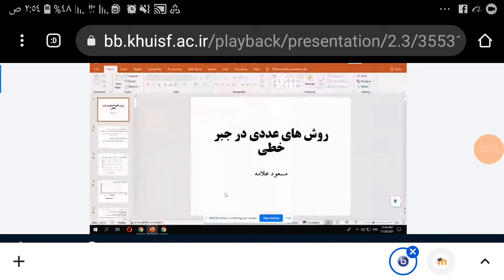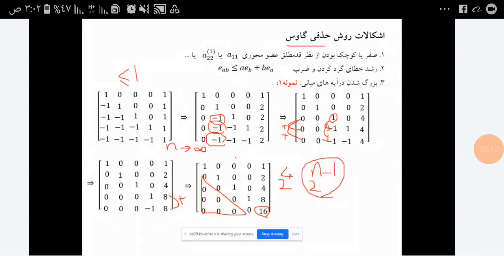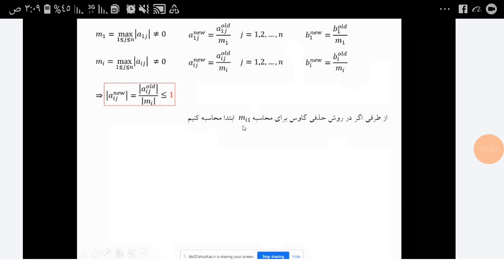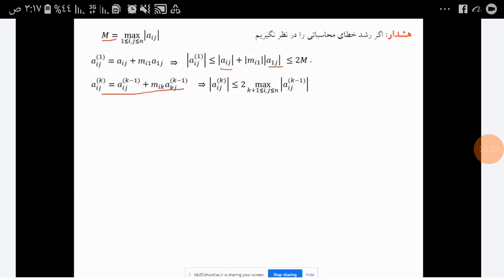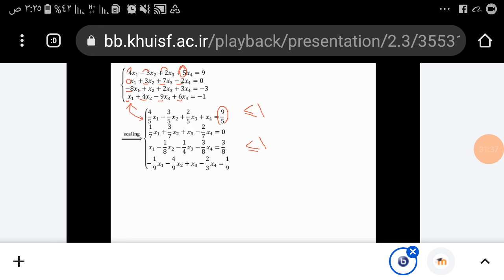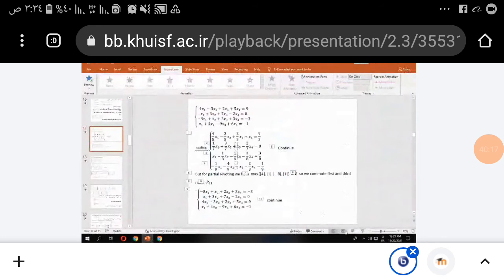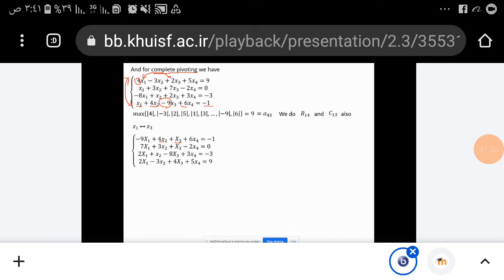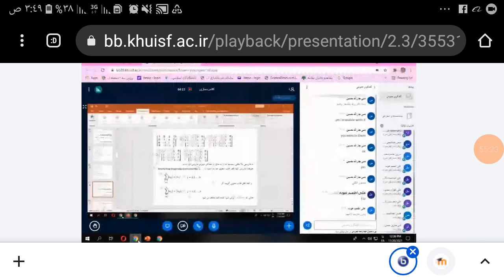محاضرة ٢ ، طرق خاصة بالتحليل العددي بالانگليزي